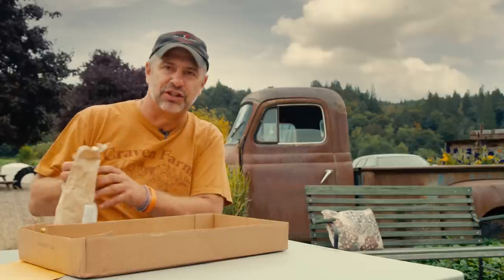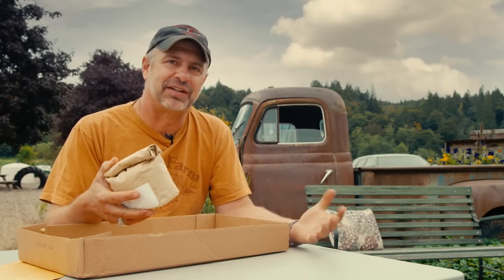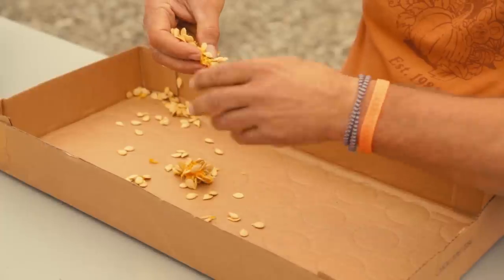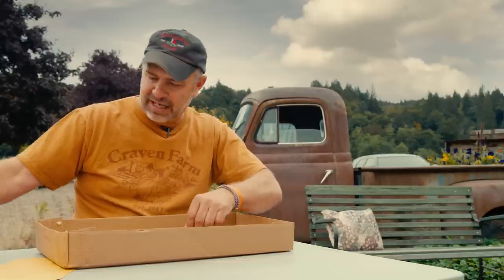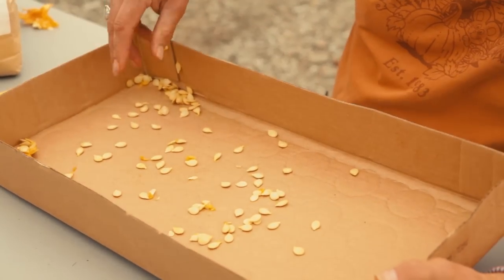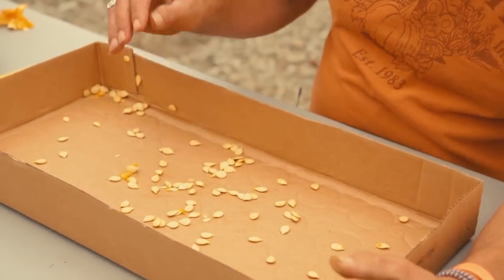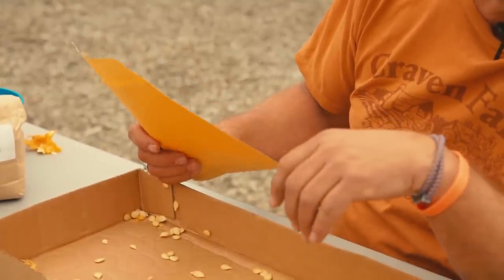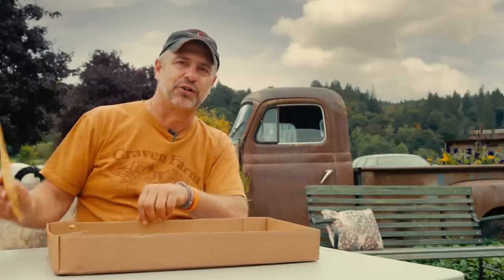The Best Way to Preserve Pumpkin Seeds for Planting Next Year : Pumpkin Gardening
Pumpkin seeds need to be preserved in a very particular way if you're going to have any hope of using them next year. Learn about the best way to preserve pumpkin seeds for growing next year with help from an experienced farmer in this free video clip.

Expert: Mark Craven
Bio: Mark Craven grew up in the Snohomish Valley on a dairy farm.
Filmmaker: Stefan Scherperel

Series Description: Pumpkin gardening is a great way to really add a little variety to your garden. Get tips on how to start your own pumpkin garden and find out how to properly maintain it with help from an experienced farmer in this free video series.